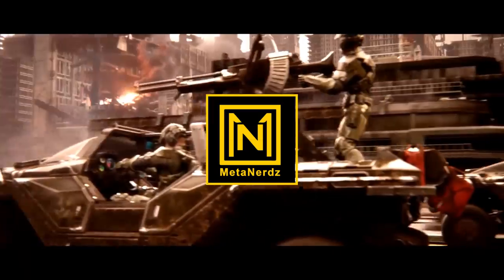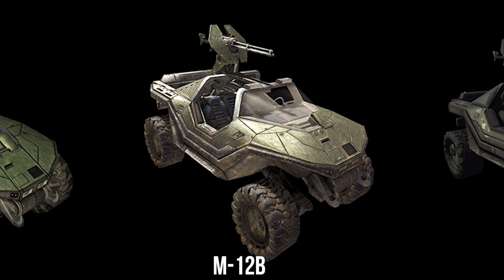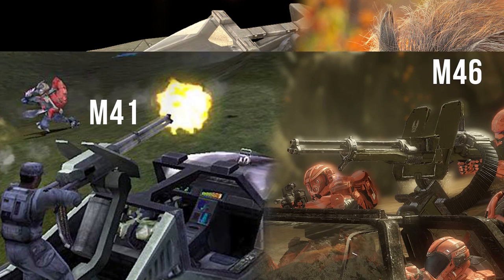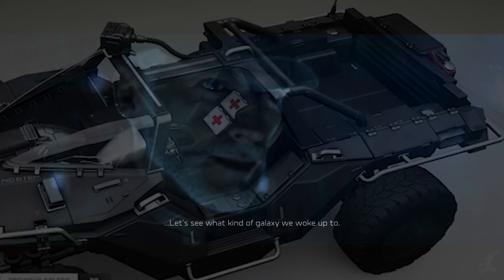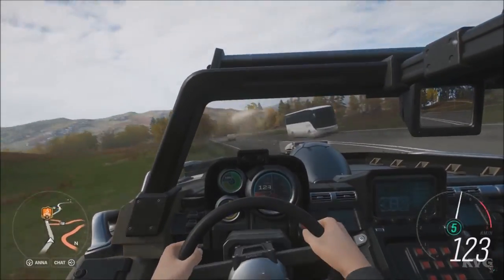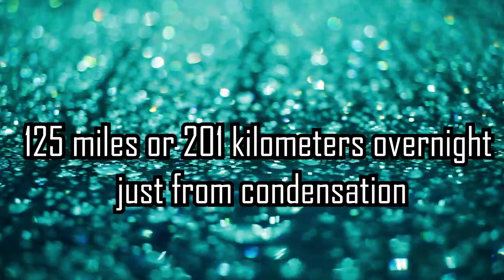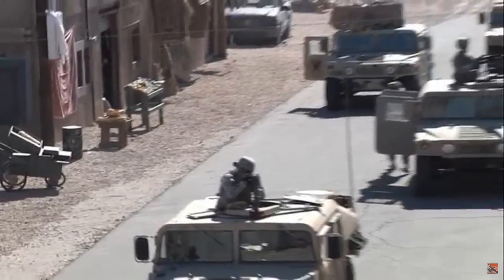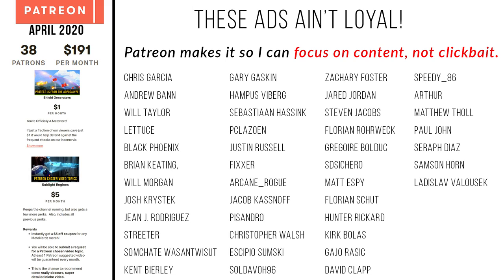Halo Warthog COMPLETE Breakdown, History and Variants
The Warthog in the Halo game series is one of the most iconic vehicles in all of gaming, perhaps even sci-fi. This will be a COMPLETE breakdown and history of the Warhog, or M12 FAV, as well as all of its variants like the Gauss Hog, Rocket Hog, Needler Hog and many more.

Written by Mathew Baez and MetaNerdz

😀 SOCIAL MEDIA 😀